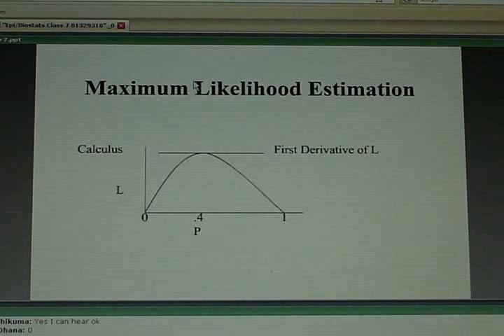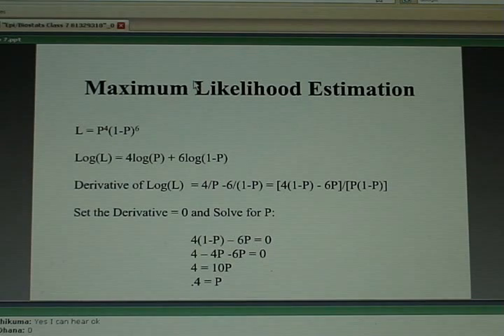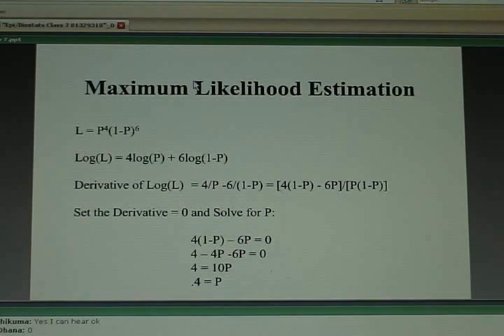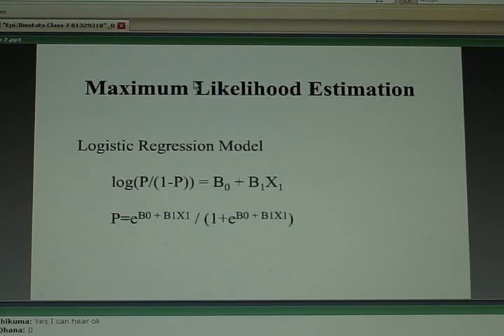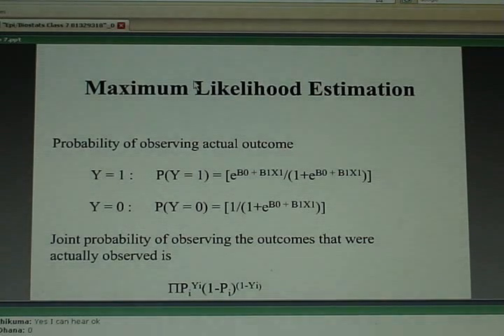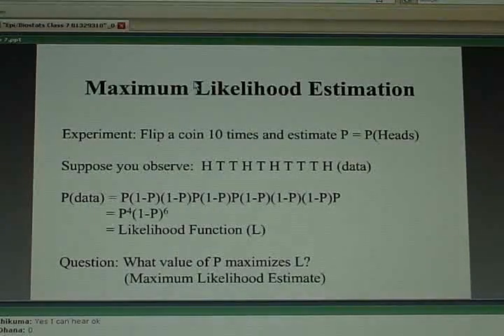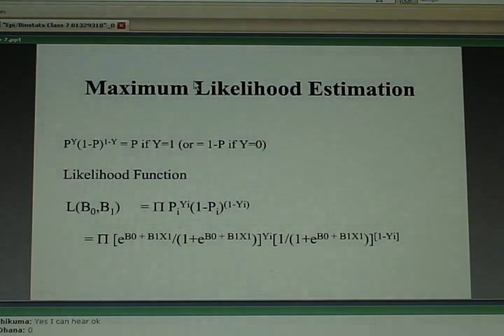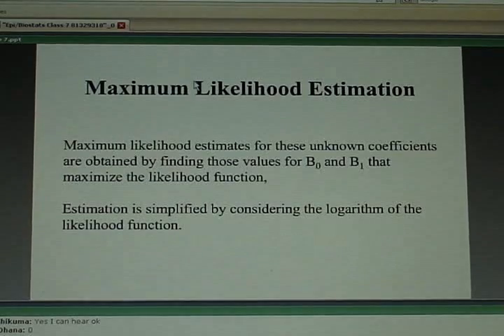Biostat Online Lecture